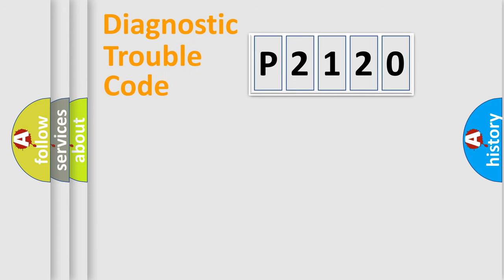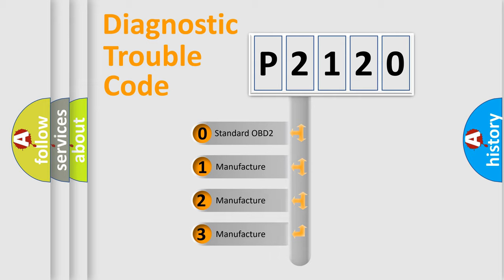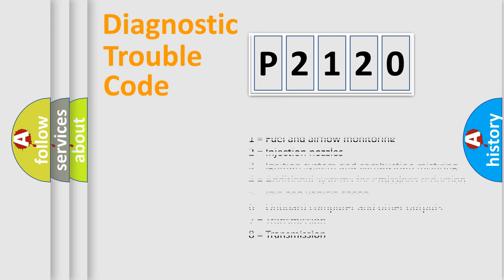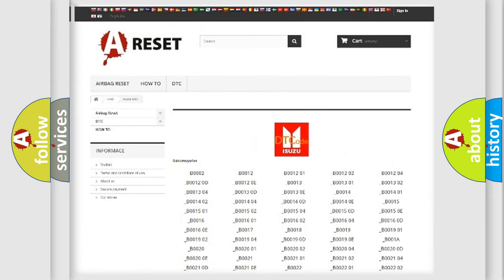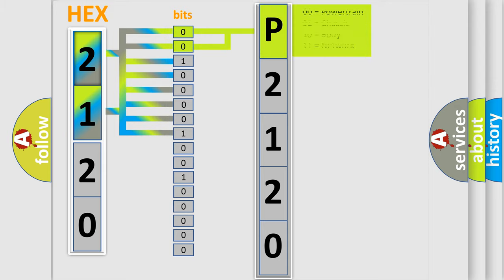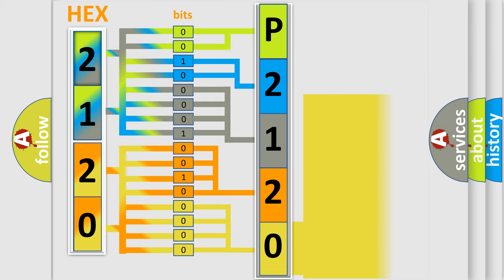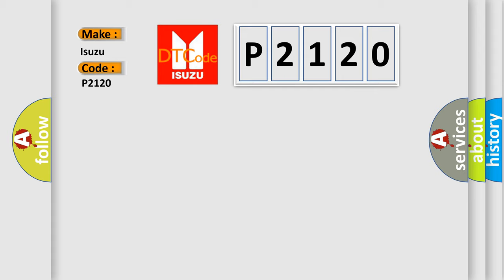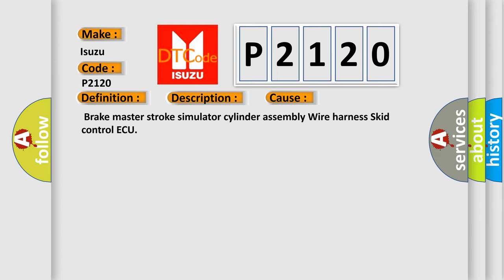DTC Isuzu P2120 Short Explanation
Contents:
0:21 Basic DTC analysis according to OBD2 protocol standard.
1:48 Insight into programming
2:58 A diagnostically understandable description of the Diagnostic Trouble Code
3:05 Basic error definition

Make
Isuzu
Code
P2120
Definition
SCSS Changeover Solenoid Malfunction
Description
When either of the following is detected 1 SCSS drive circuit is malfunctioning for 005 seconds or more  2 Short to +B in SCSS
Cause
 Brake master stroke simulator cylinder assembly Wire harness Skid control ECU